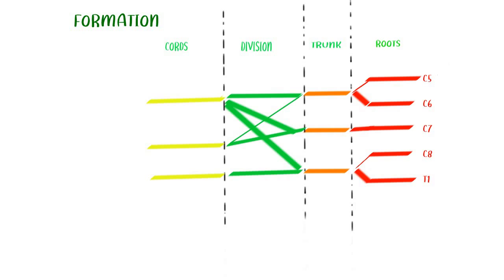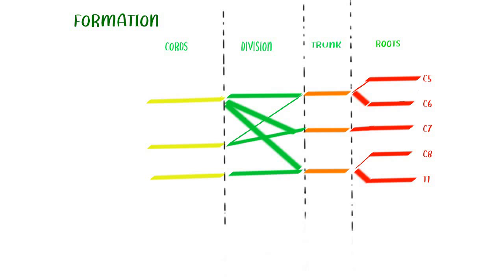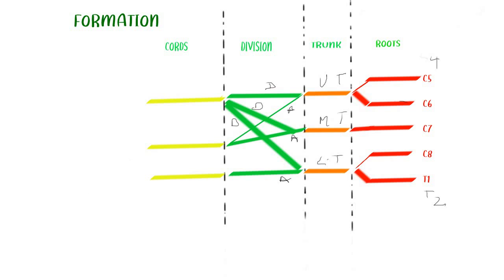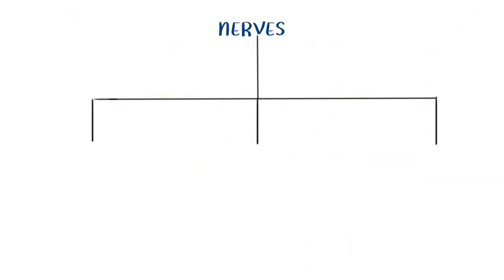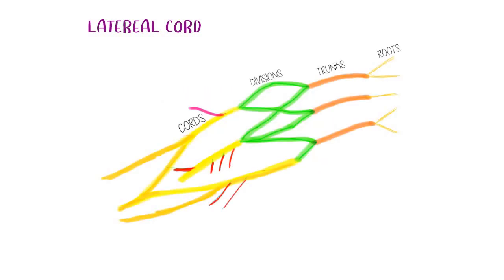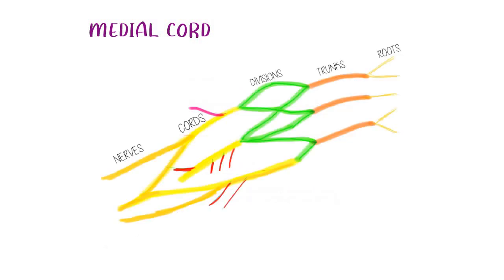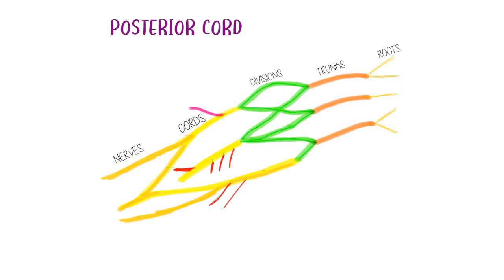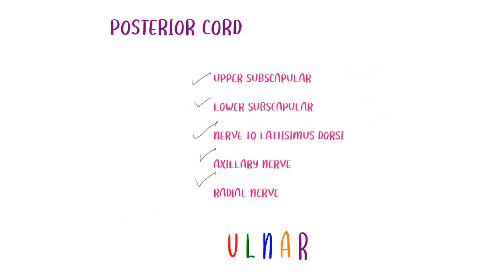Brachial Plexus made Easy | Speedy Anatomy series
In this video, we have discussed the brachial plexus
brachial plexus is a network (plexus) of nerves (formed by the anterior rami of the lower four cervical nerves and first thoracic nerve (C5, C6, C7, C8, and T1). This plexus extends from the spinal cord, through the cervicoaxillary canal in the neck, over the first rib, and into the armpit. It supplies afferent and efferent nerve fibers to the chest, shoulder, arm, forearm, and hand..Rest is covered in the video